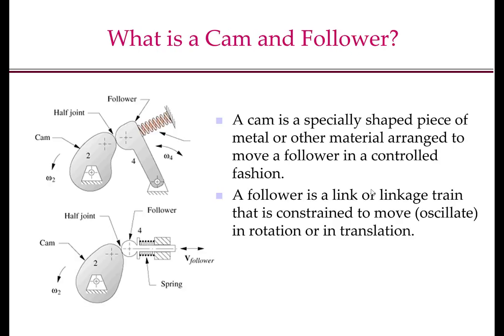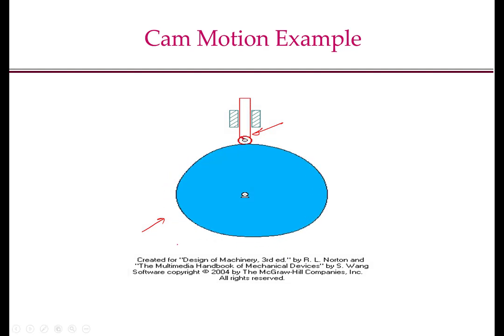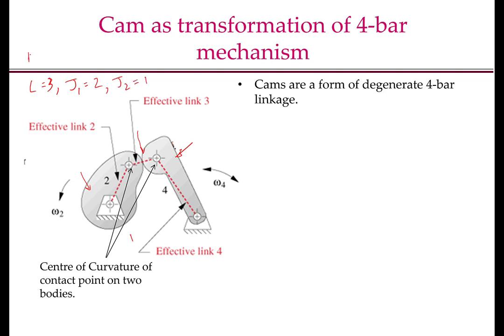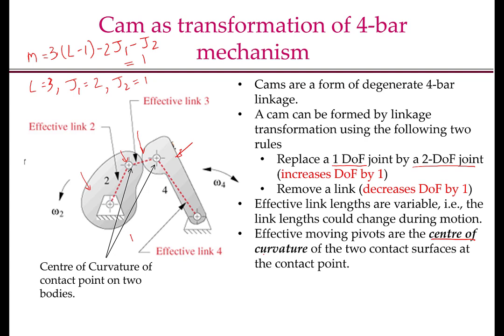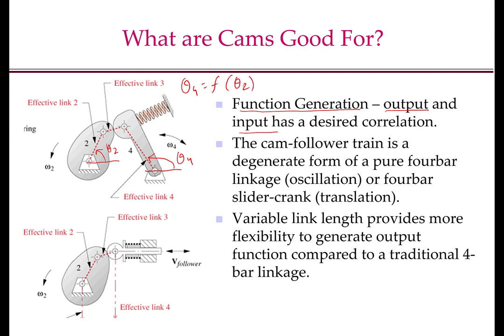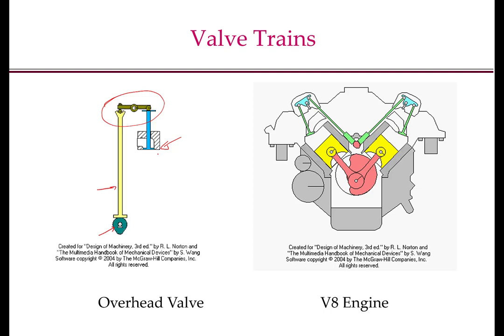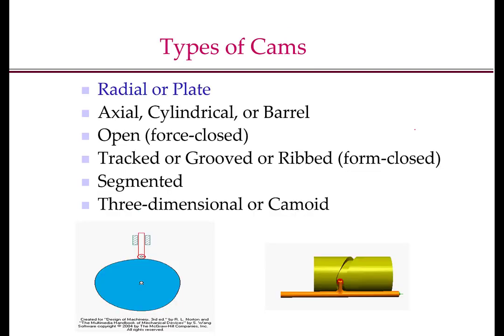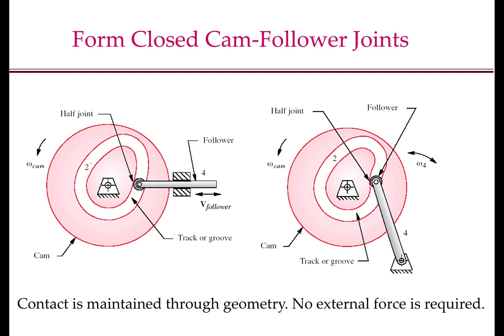MEC310 Lecture Cam Part1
Introduction to Cams